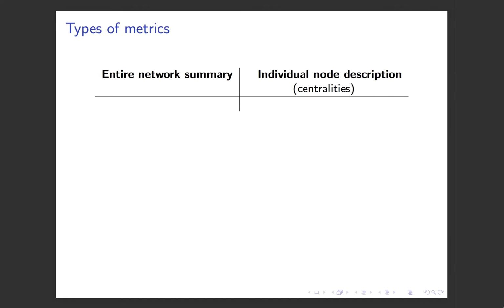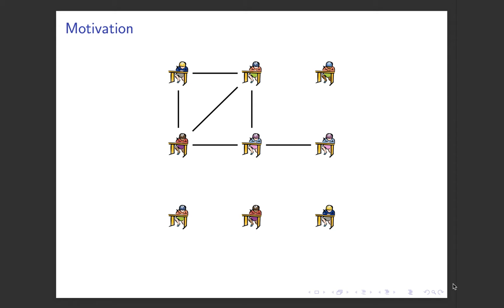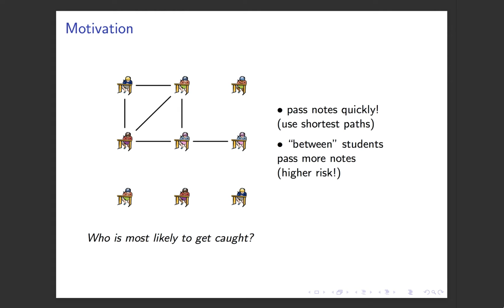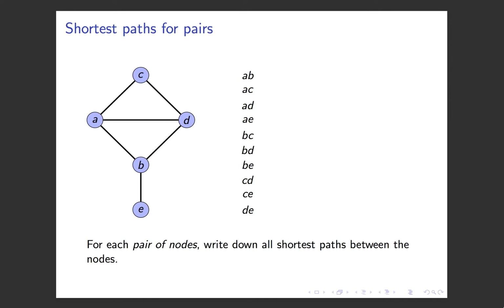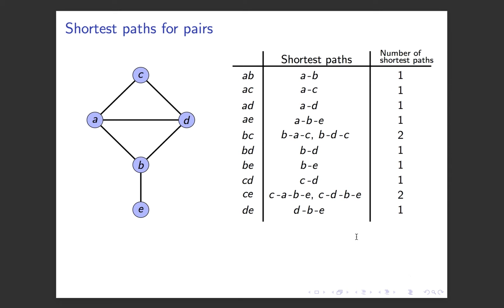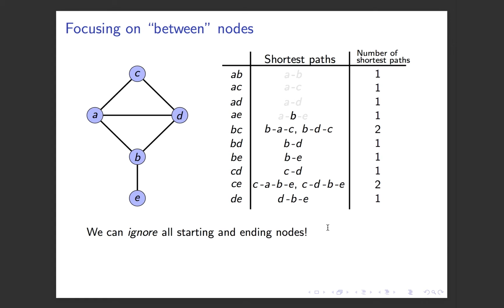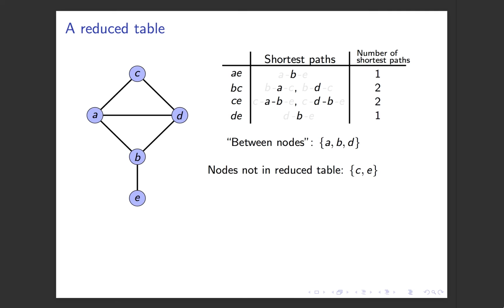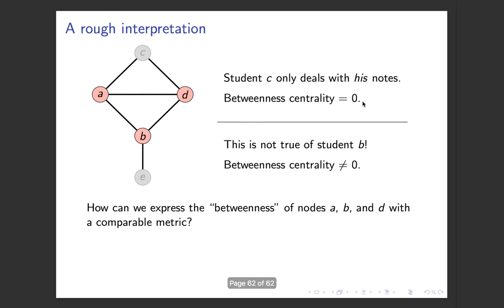Betweenness centrality for nodes in a network (video 1 of 2)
In this video, we motivate betweenness centrality for nodes in a network by considering an example of note-passing in a classroom. We lay the groundwork for computing betweenness centrality and set up a table that will vastly simplify our work in the second video.